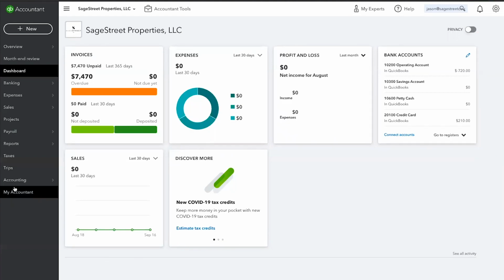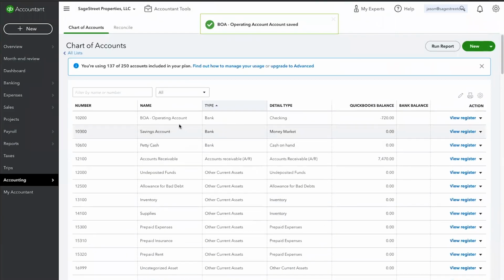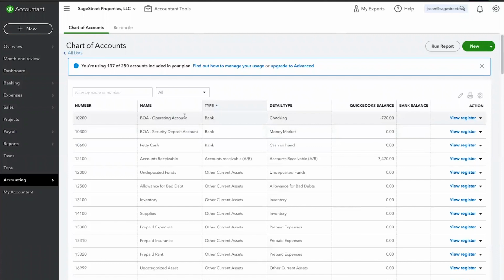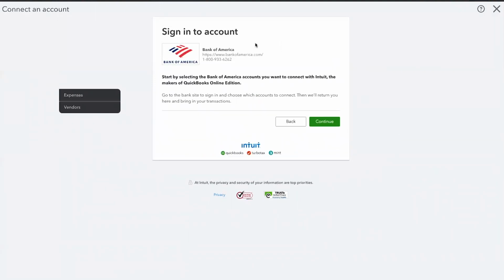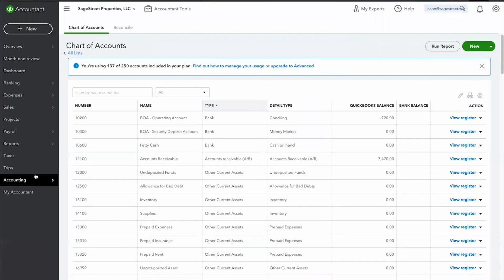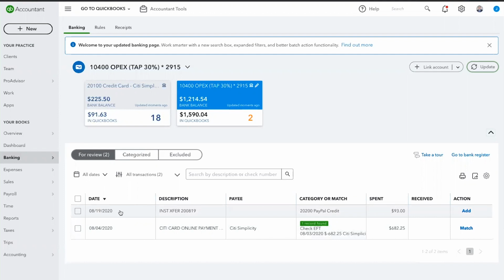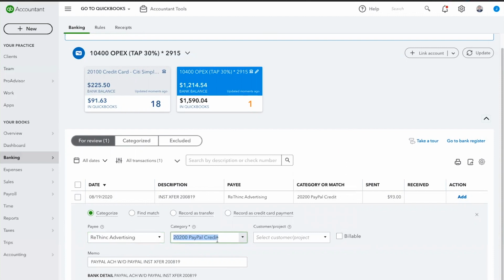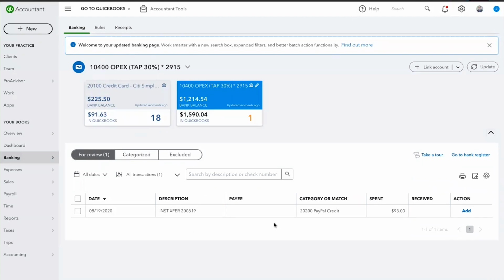QuickBooks For Rental Property: Video 4 - Bank Accounts